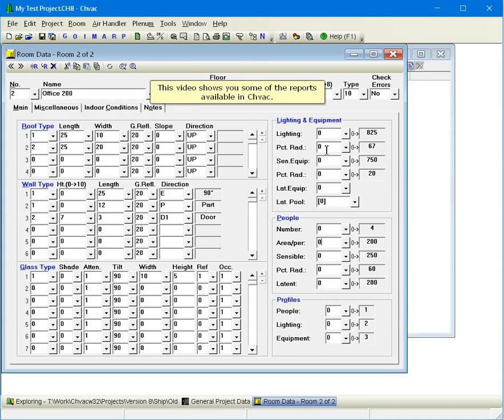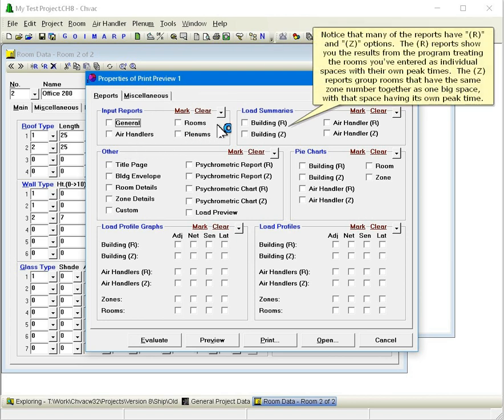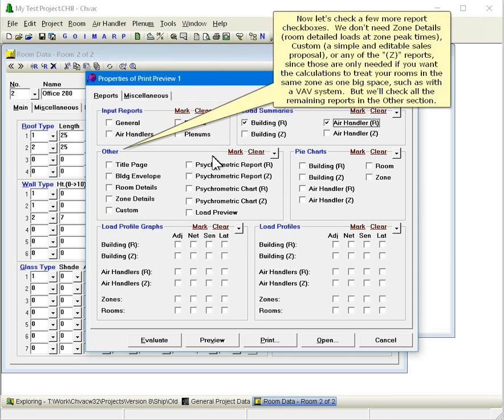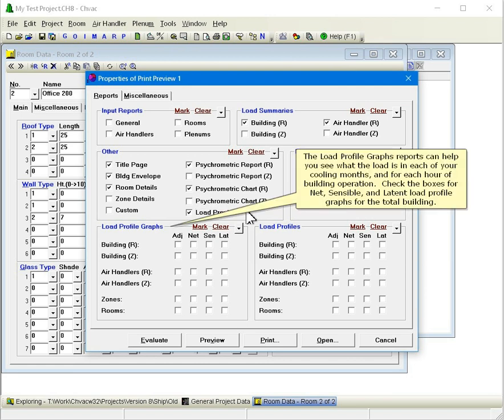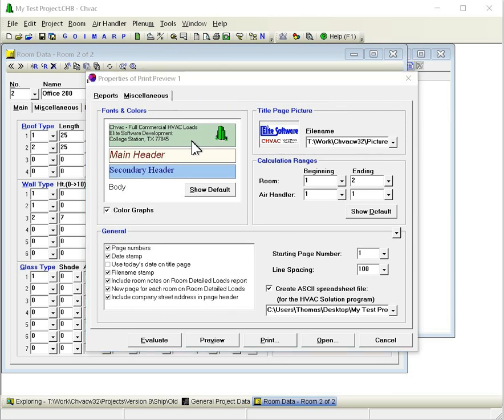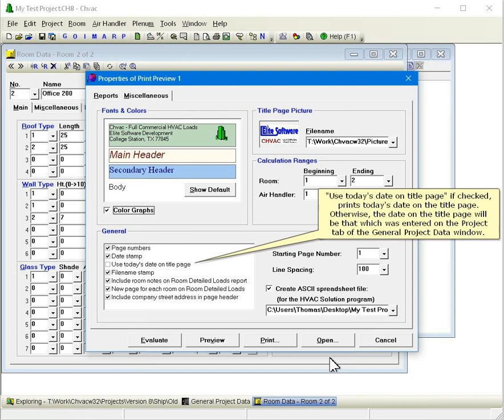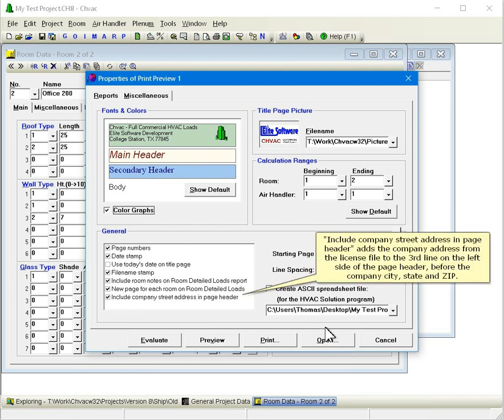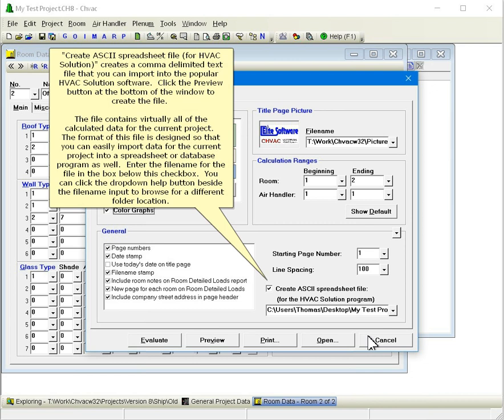Elite Software Chvac Load Calculations - Selecting Reports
This video explains how to select reports in Chvac.